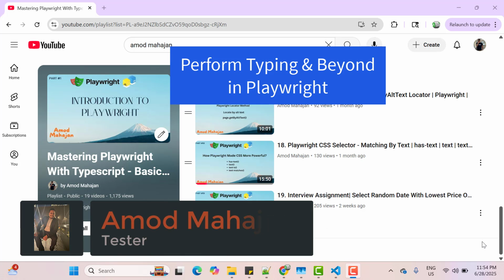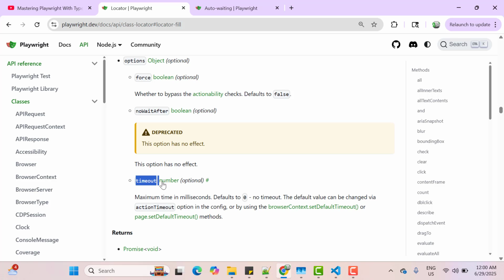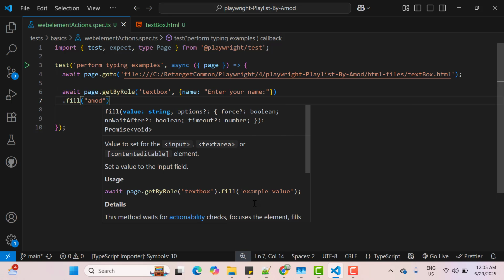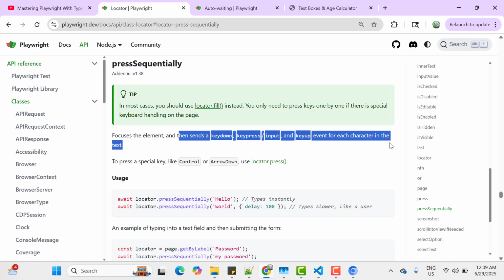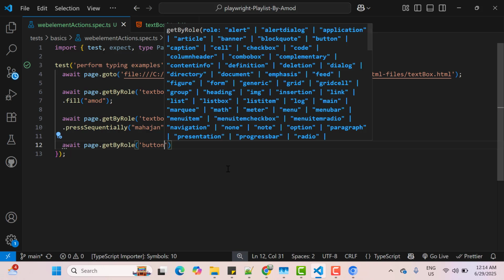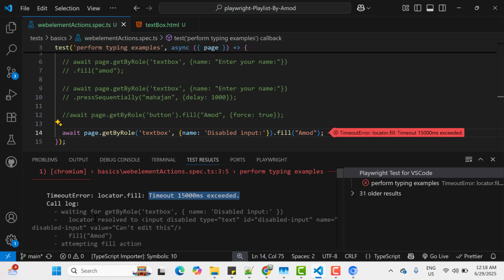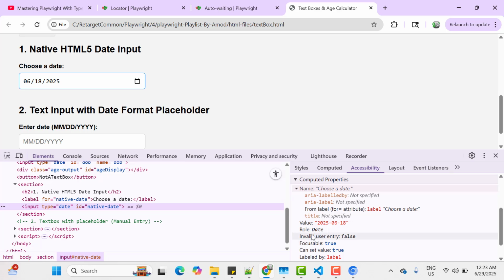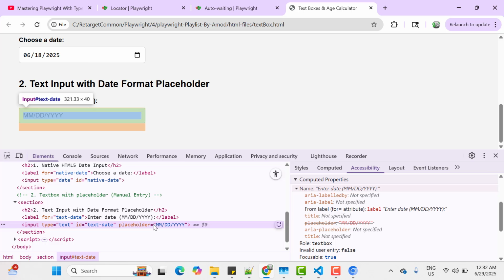20. Perform Typing Using fill() & pressSequentially() Methods | Difference & When To Use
Playwright provides a method fill() to perform typing in a text box or text area, but it clears the existing value first and sends input event after typing the whole passed string. If you do not want to clear existing value first then playwright provides another method pressSequentially(). I have covered multiple scenarios in this video.